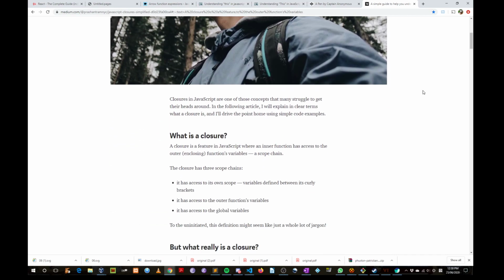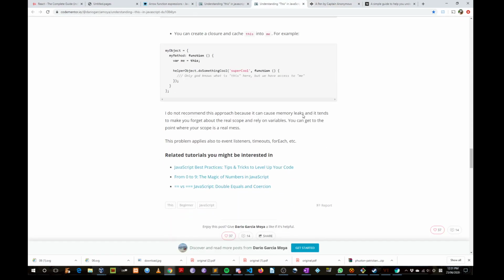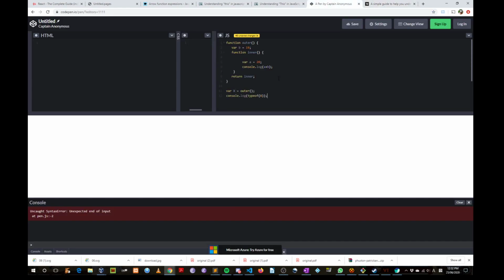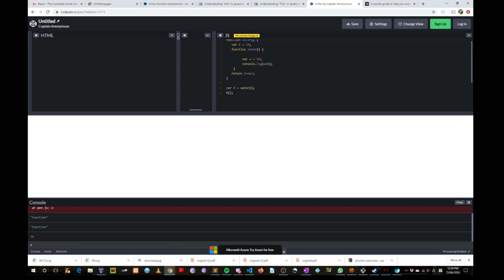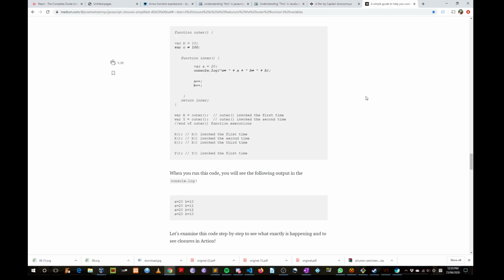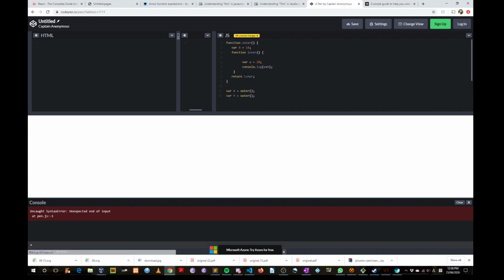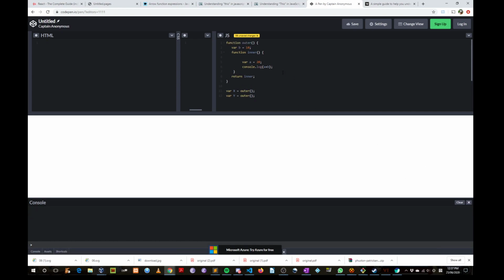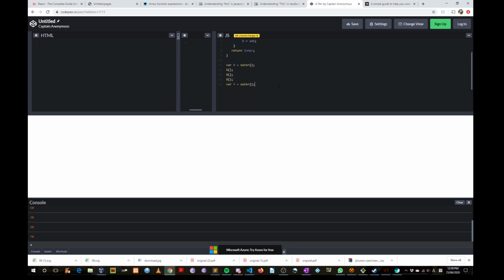Closures in Javascript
In this video we will cover in detail what closures are in javascript.